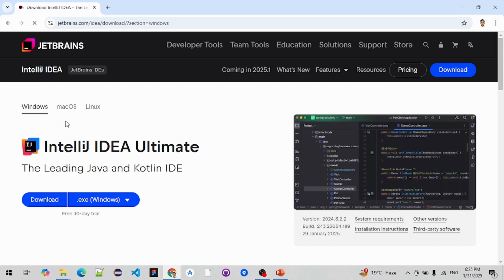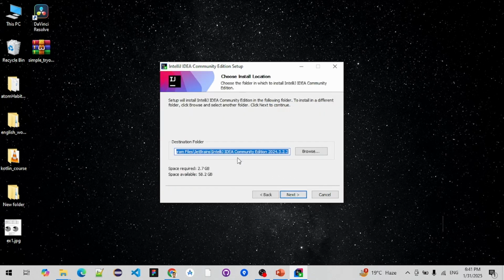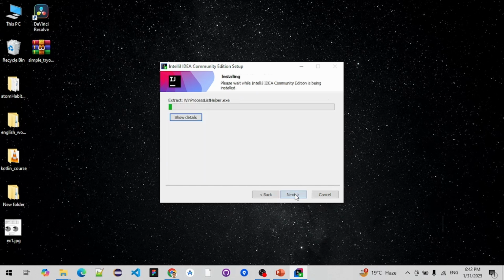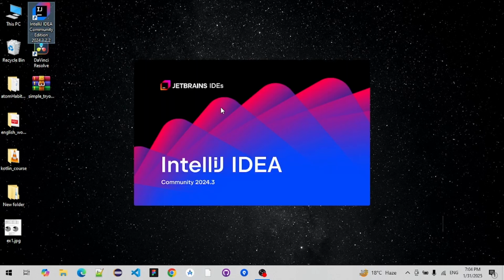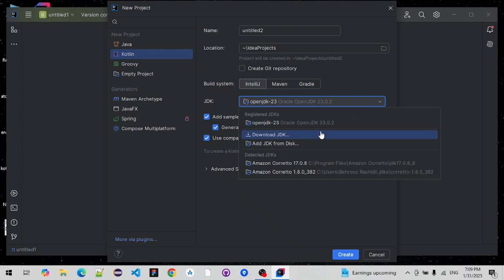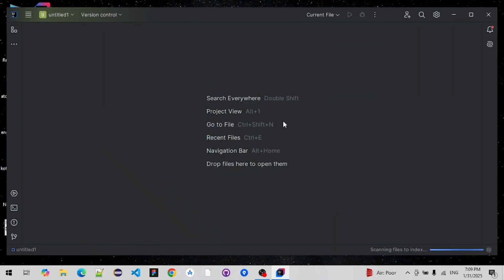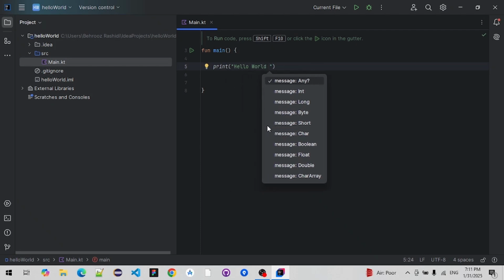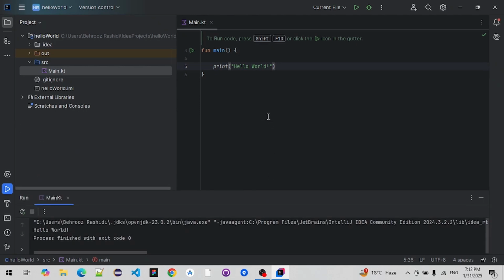Install IntelliJ IDEA 2025 & Set Up Kotlin | Complete Guide for Beginners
How to Install IntelliJ IDEA 2025 & Set Up Kotlin - Complete Step-by-Step Guide!

Want to start coding in Kotlin but don’t know how to set up your IDE? 🤔 In this video, I’ll guide you step by step on how to install IntelliJ IDEA 2025 and configure Kotlin for smooth development.

What You’ll Learn in This Video:
✅ Download & Install IntelliJ IDEA 2025 (Latest Version)
✅ Set Up Kotlin for Your First Project
✅ Configure IntelliJ IDEA for Kotlin Development
✅ Write & Run Your First Kotlin Program

🚀 By the end of this tutorial, you'll have IntelliJ IDEA fully set up and ready for Kotlin programming!